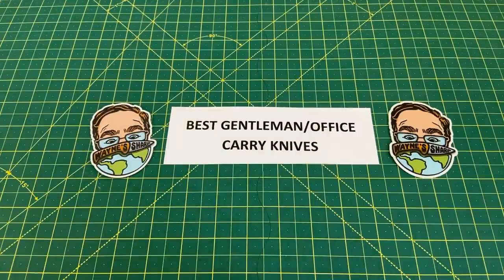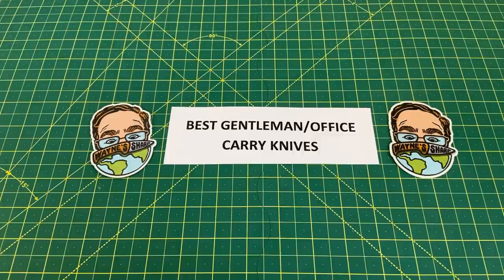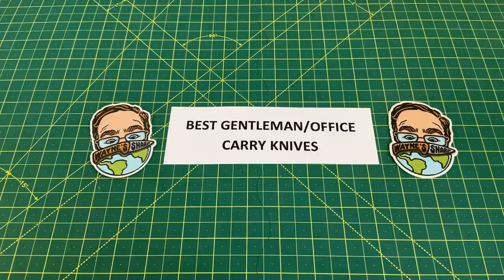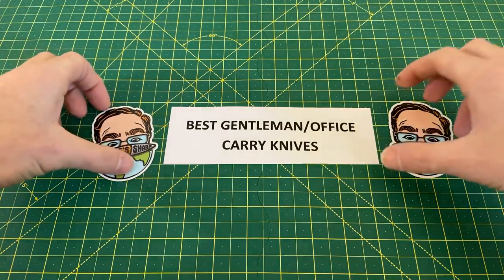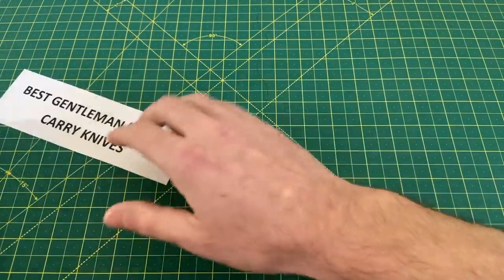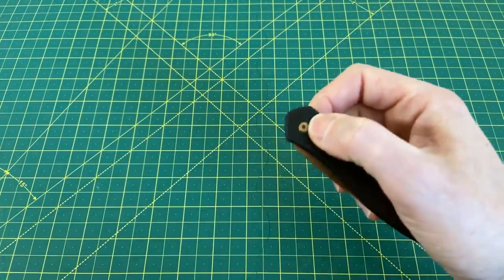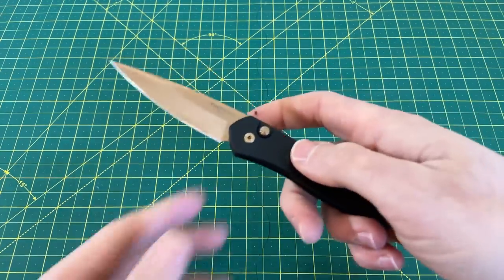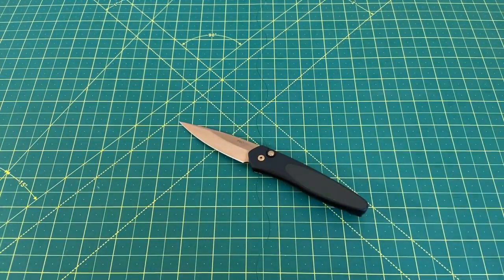The Best Gentleman / Office Carry Knives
Finch Model 1920
WE Banter
Benchmade 940 Osborne
Spyderco Ikuchi
Civivi Elementum
CJRB Ria
Ferrum Forge Stinger
Civivi McKenna
Kizer Genie
WE Black Void Opus
Protech Newport